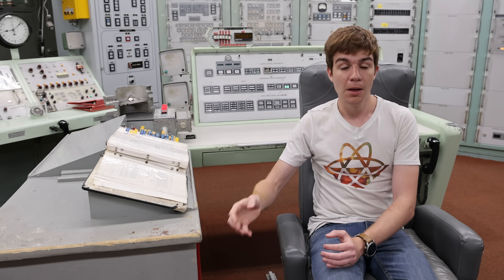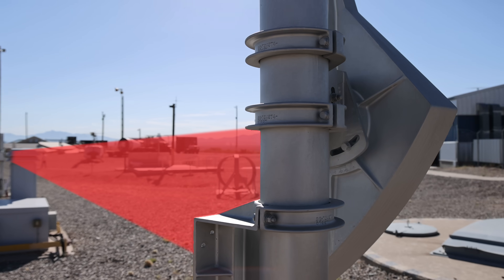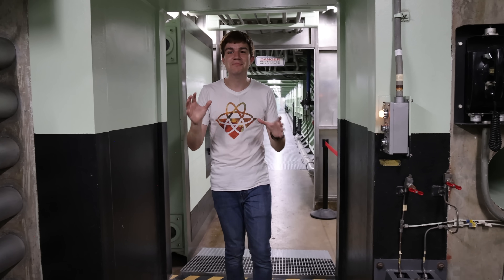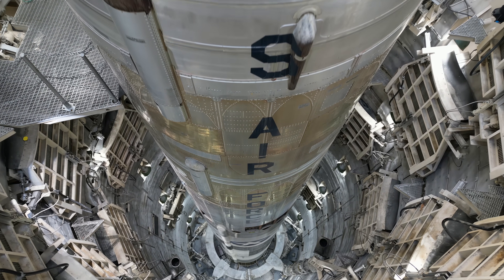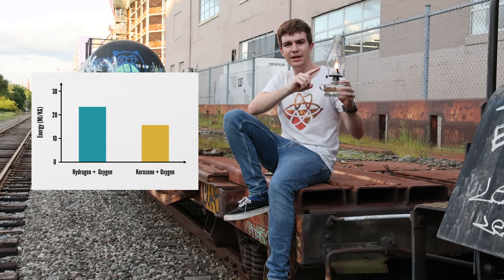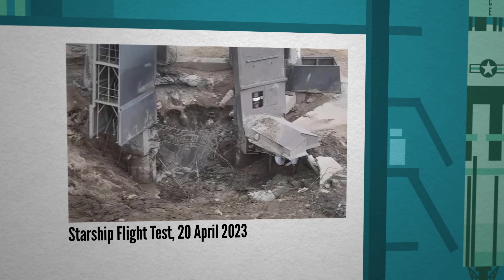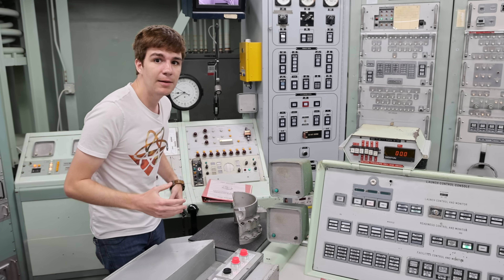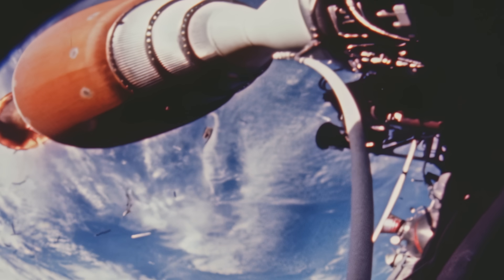How to launch a nuclear weapon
Inside the world's last Titan II nuclear silo. During the Cold War this structure held the most powerful weapon ever deployed by the United States. Today the warhead is gone but eveything else remains; giving me the perfect oportunity to explore the engineering and logistics behind how to launch a nuclear ICBM.

II

0:00 Doomsday
0:30 The order arrives
1:40 Into the bunker
4:27 Fueling up
7:45 Launch
10:20 Into the unknown

II

Huge thanks to everyone at the Titan Missile Museum for letting me come visit!

With extra thanks to Boneyard Safari for the extra stock footage

Created by James Dingley, Julia Witham, Rafa "I want coffee" Monardez, and Julian Dingley

II

II

Hi, I'm James. I explore the world looking for interesting engineering stories which explore complex issues in interesting ways. I've just started a PhD in space robotics at the Massachusetts Institute of Technology.